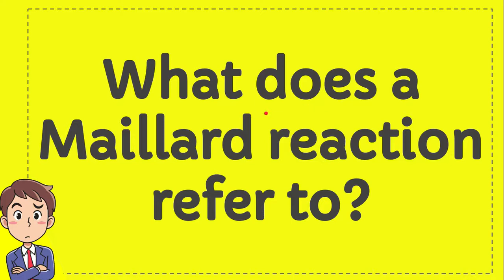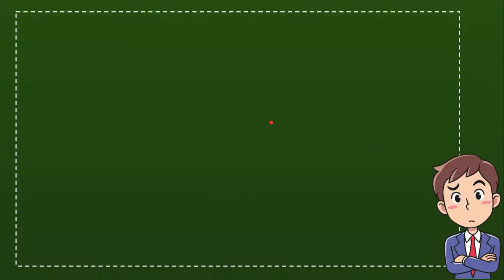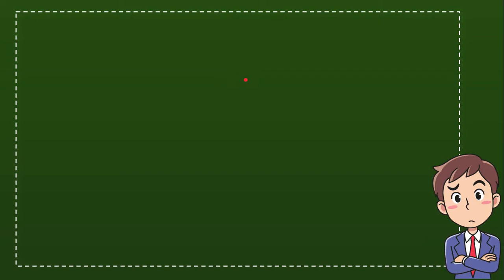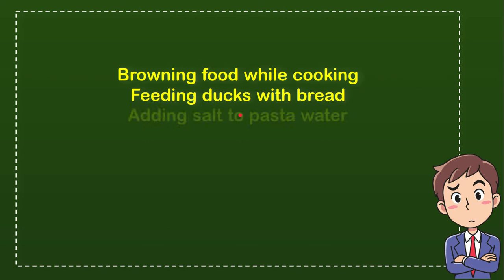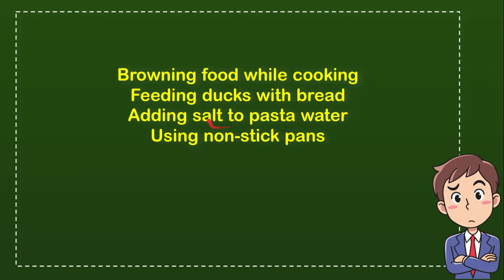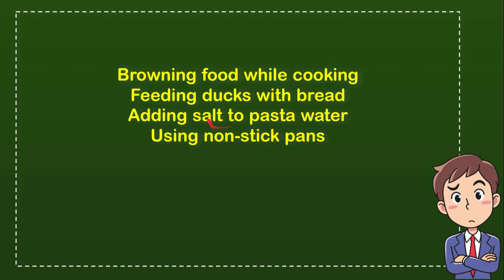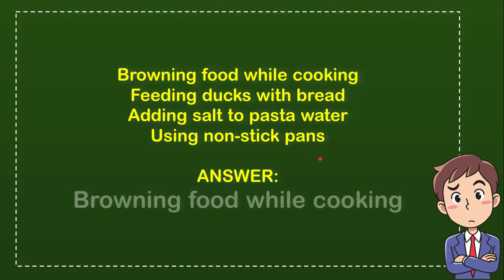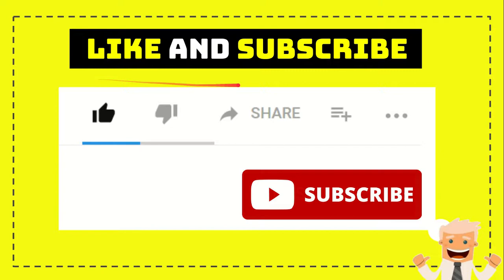What does a Maillard reaction refer to?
" What does a Maillard reaction refer to?. This video will give you a 'Straight To the point' information / answer / solution of : What does a Maillard reaction refer to?.

Here in How Convert we provide a lot of useful information that will make your day better because you will get a lot of fantastic knowledge like this video : (What does a Maillard reaction refer to?), and there are a ton other full of knowledge videos.

You can also help other people to comment in comment section if you think that there is important/interesting information that is not covered by this video What does a Maillard reaction refer to?